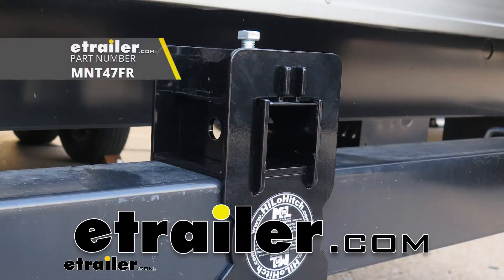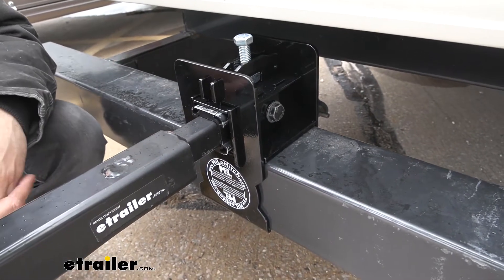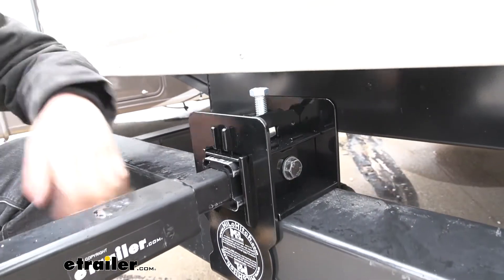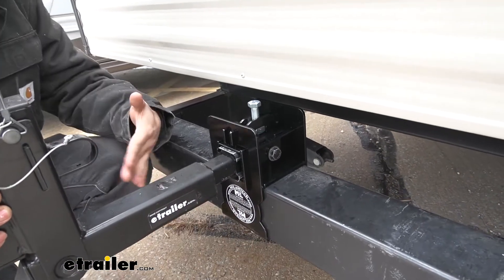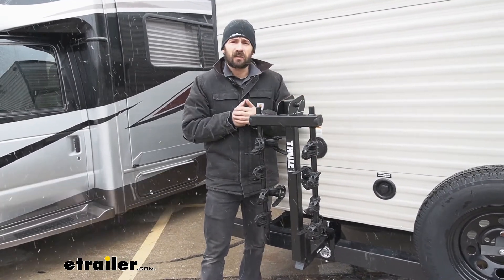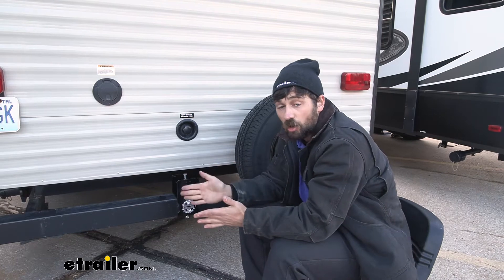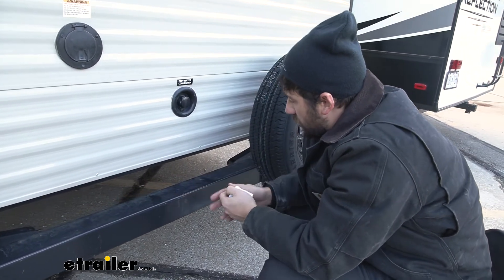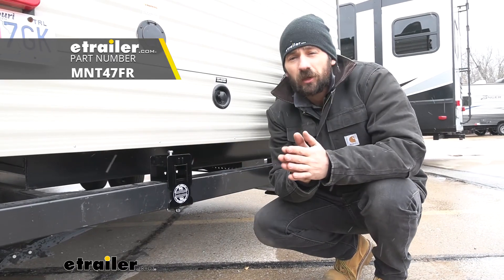etrailer | All About the Mount-n-Lock HiLoHitch for 4.0" RV Bumpers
Click for more info and reviews of this Mount-n-Lock RV and Camper Hitch:

Hey, guys. Today we're going to be going over the Mount-n-lock HiLoHitch for a 4" RV bumpers. So the Mount-n-Lock HiLoHitch is going to be an excellent option for any trailer or RV with a four inch by four inch standard bumper. This is an industry standard size so it would be good to go ahead and measure, but chances are, if you have the square bumper on the back of your RV, it's going to be this four inch by four inch. Basically what this does is it's going to give us a connection point for a two inch hitch mounted accessory, such as a bike rack that you see here or a cargo carrier. So if you're familiar with RVs, you've probably heard of the hitch-mounted bumpers before.

It's probably not a new theory to you guys, but the Mount-n-Lock HiLoHitch is definitely going to be an excellent option for a few reasons.Number one, on the top here, we actually have a built-in tension bolt. And essentially what this does is when we tighten this down, it's going to help pin the shank of our hitch mounted accessory inside the trailer hitch here. Therefore, it's going to cut down on that excess movement and rattle making for a much more stronger and secure connection point. So another nice thing about the HiLoHitch is that it doesn't use any U bolts, like some of the other bumper mounted hitches do use. Now, the advantage of that is, number one, we're going to have a much more even spread of pressure here across the entire plate.

So we're not going to risk deforming or damaging our bumper. It's also going to ensure that it stays tight. Sometimes U bolts can work themselves loose over time and again, causing damage or possibly losing our accessory.We're not going to have any issues with the HiLoHitch. As you can see here, the bracket design is quite intricate. Everything's sort of sits in one way, locks into place, and it really has a nice firm grip hold on our bumper here.

So all of our components are going to be made of steel, and they're also going to be coated with a nice black powder coat. So this only looks nice. It actually blends in pretty well with most of the bumpers are painted black, but it's going to help it hold up in due time, making it more durable, hiding any Nicks or scratches, and help preventing it from rust and corrosion. It's also going to be made right here in the USA so you're getting a well-made quality product. So with our hitch here, we're going to be getting a 300 pound weight capacity, and this is a lot.However, you actually are going to be limited to what the RV manufacturer allows for the bumper.

So chances are, it's not going to be this high, but we actually do sell some brackets separately that allow you to beef up your bumper if you really need to obtain the higher weight capacity here of this hitch. Now it can actually be installed one of two ways. Right now we have it sort of in the rise position so that the receiver tube is on top of the bumper. There's also another position where we can install it. So the receiver tube is on the bottom of the bumper. Now, depending on which location you want to install this in, it is sort of preference, but also in regards to what we're going to be using it for. We'd probably want to go ahead and install it in the rise position that way we gain some clearance for our accessories, such as our bike rack or cargo carrier.Now, along with this, our receiver tube opening here, it's going to be an industry standard as well. It's going to accept two inch hitch mounted accessories. It does look a little overwhelming at first, but everything really goes only in one way. It's actually pretty easy to install. But essentially this bracket design, the tension bolt, all this allows it to do is it evenly distributes the weight of the accessory across the entire surface of the plates on the bumper. So we don't have to risk deforming our bumper or the bolts coming loose and lose our accessory. So last but not least our HiLoHitch, it's going to come with a lifetime warranty and it's made right here in the USA. So we just removed the HiLoHitch. And as you can see, this is what our bumper looks like.We don't have any scratches to the paint and there's no deformations here to the bumper tube. So it's just like factory. So in regards to installation, I know what you're going to think. As soon as you get this out of the box, you're going to see that there's quite a few different brackets and they all sort of have these weird jagged cuts on them. It's honestly a little overwhelming at first. I